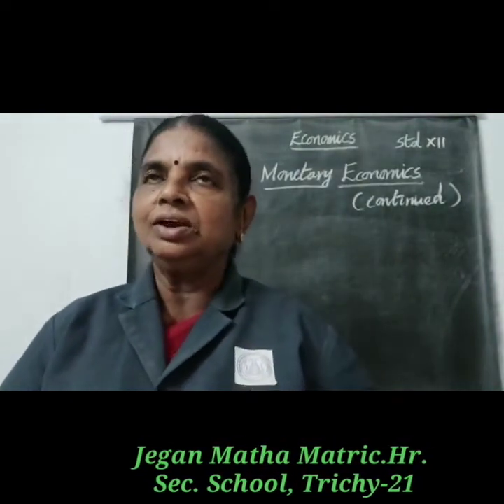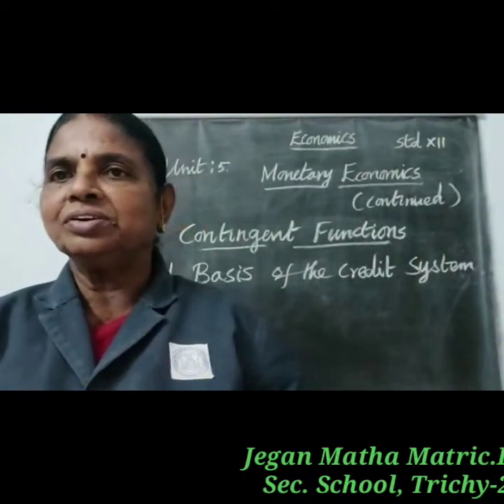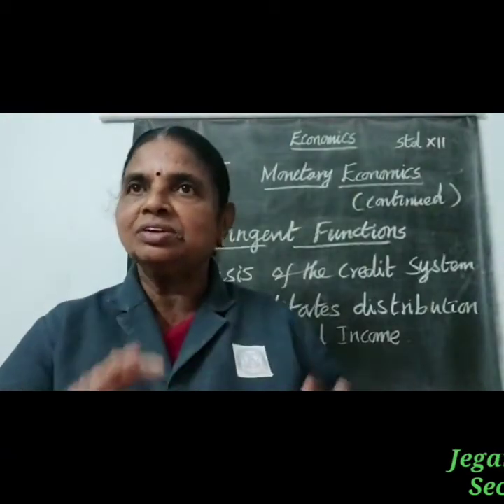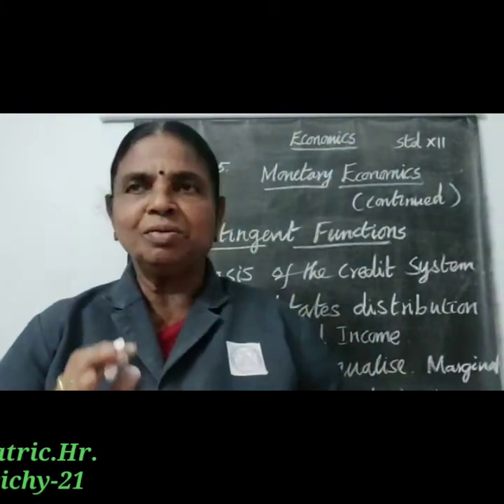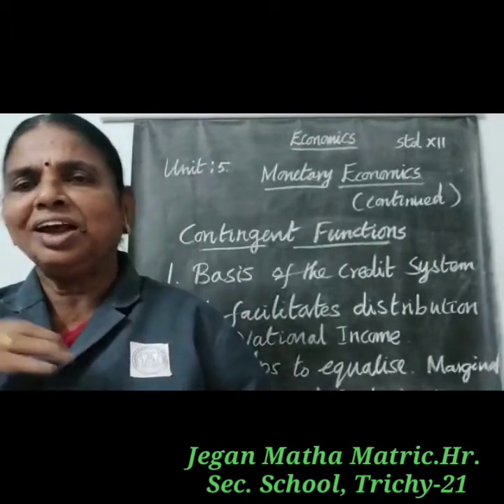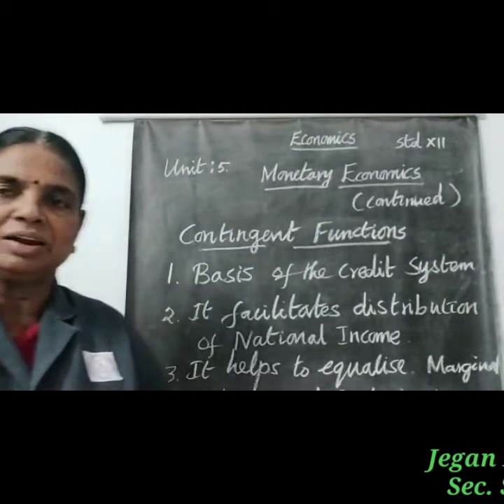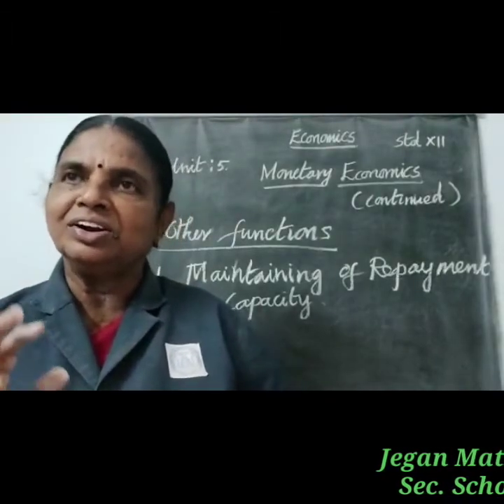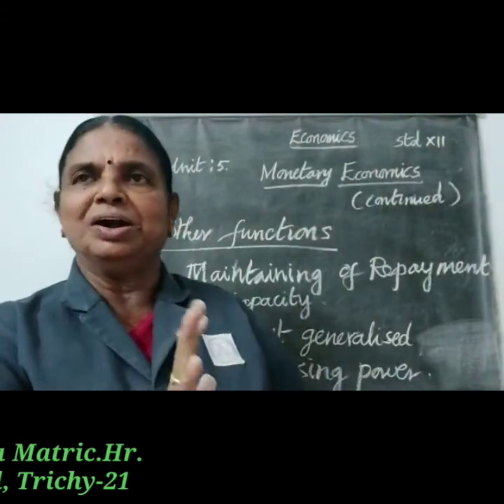STD XII ECONOMICS (MONETARY ECONOMICS)